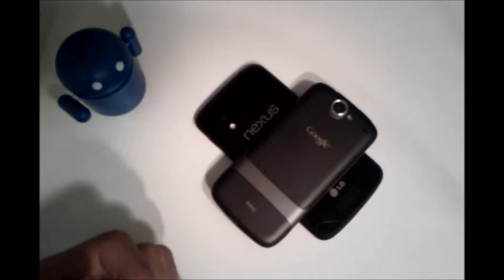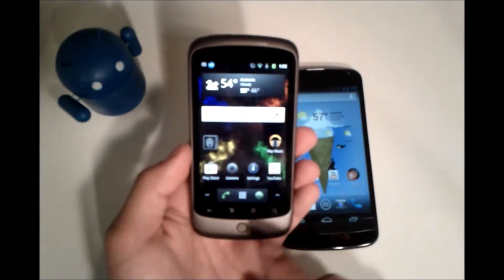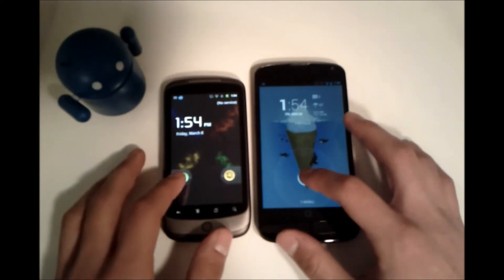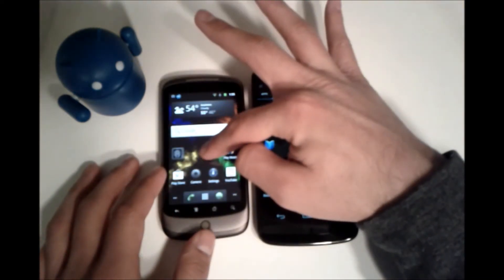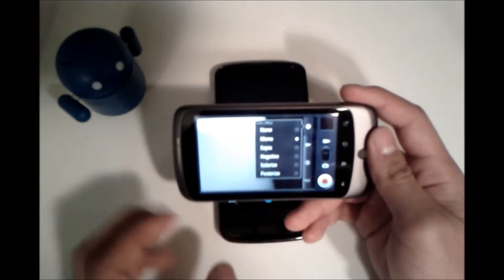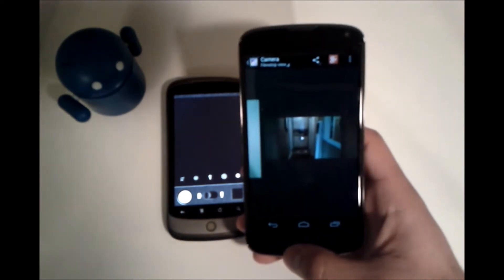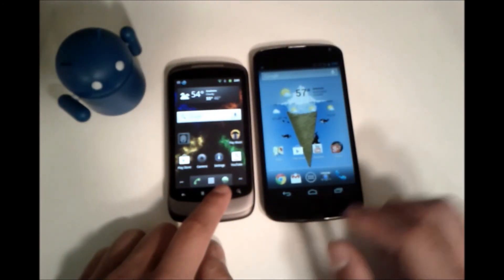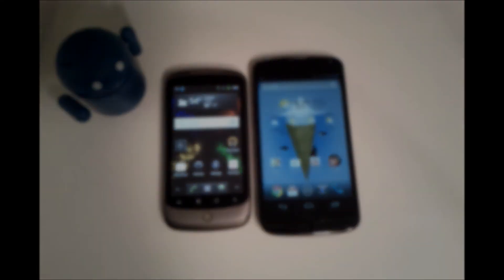Flashback Friday: Evolution of Android (2.3 - 4.2)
The release of the next version of Android, Android 5.0 (Key Lime Pie) as rumored to be named, is just around the corner and I thought it'd be nice to show some of the evolution of Android in a comparison video between the Nexus One, which debuted with Android 2.1 (Froyo), and the Nexus 4, which debuted with Android 4.2 (Jelly Bean).  Although the Nexus One is running Android 2.3 (Gingerbread), I still felt it was an old enough version for this comparison.  I hope you enjoyed it!